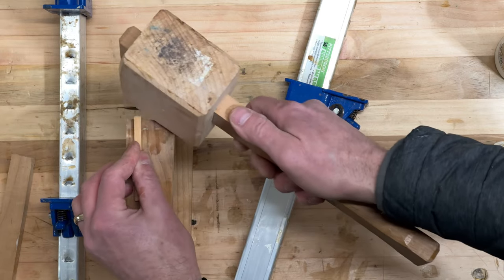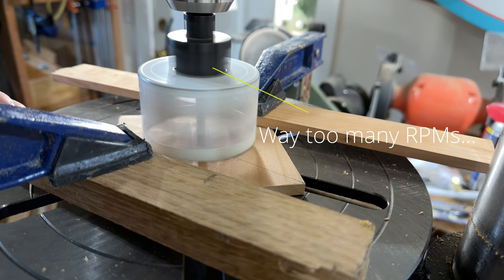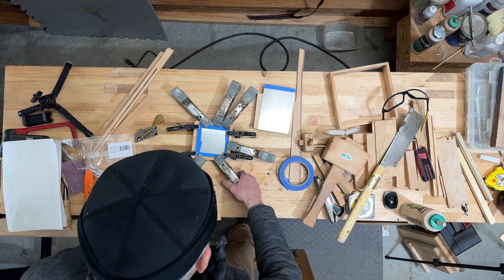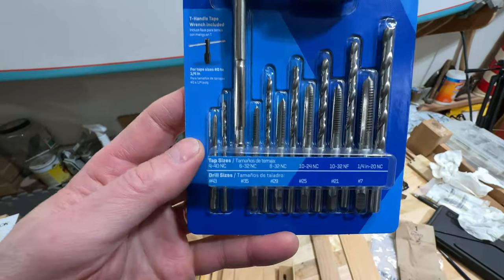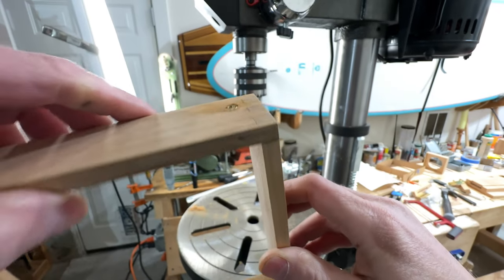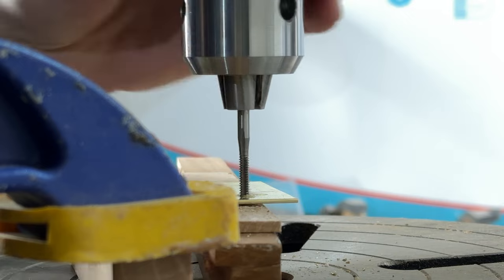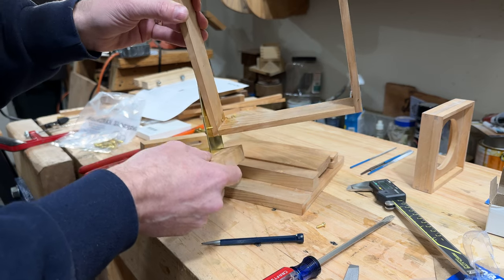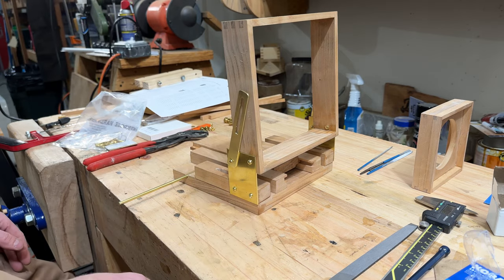4x5 Large Format Camera Build - Part 4 - Brass and Frames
A detailed look at building the front and rear frames of the camera with the brass pivots and supports.

This video is part of my large format camera build, a detailed look at how I am building my 4x5 camera.  My goal is to use this camera to make my first large format captures.